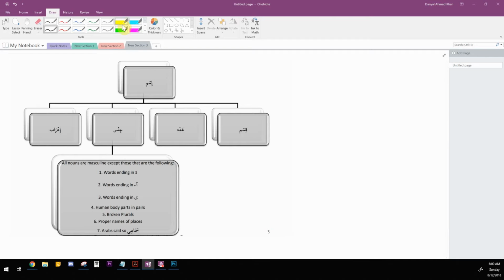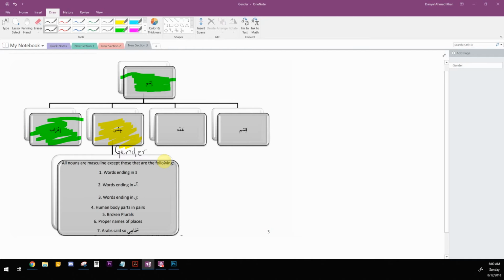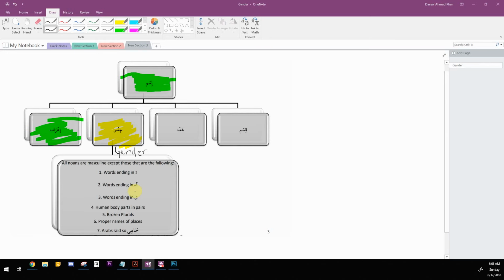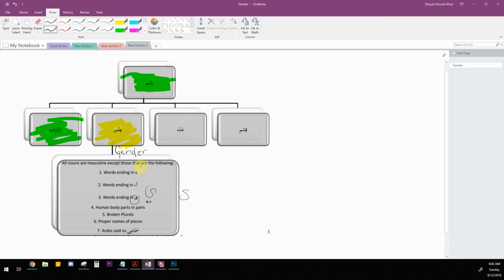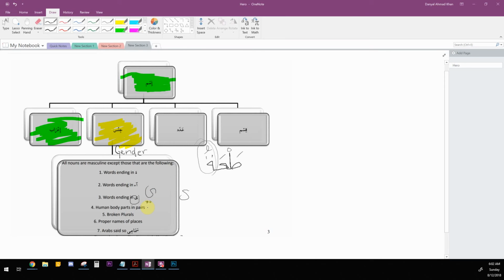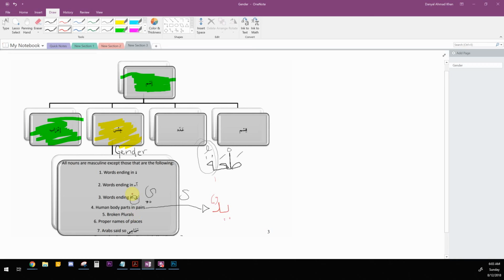ArabicReview 04 - Nouns03 - Gender